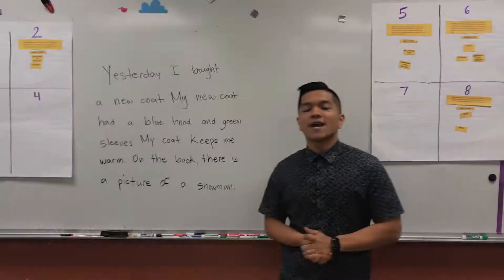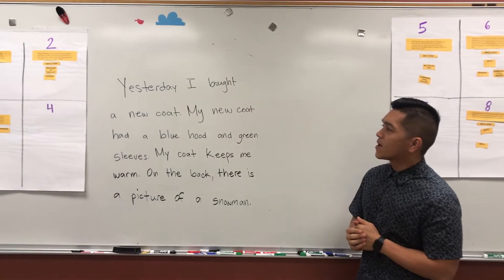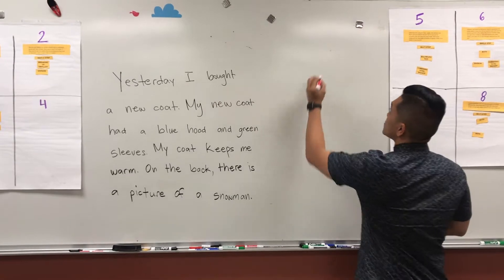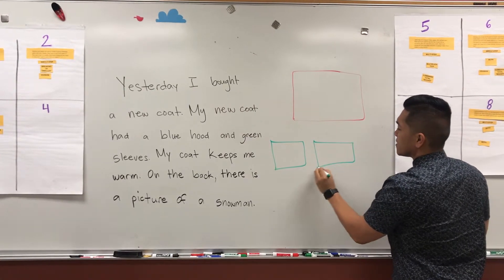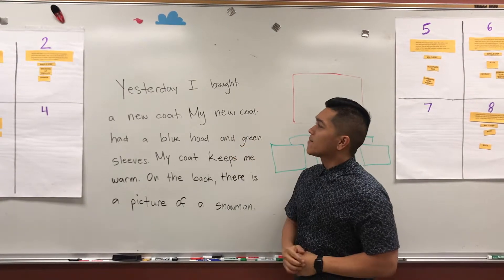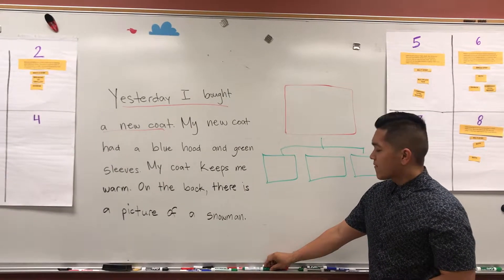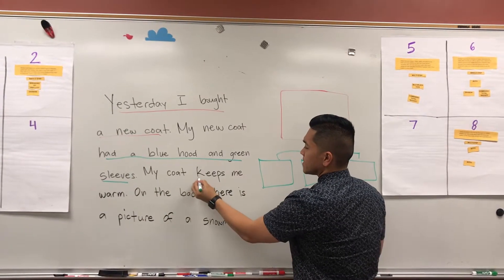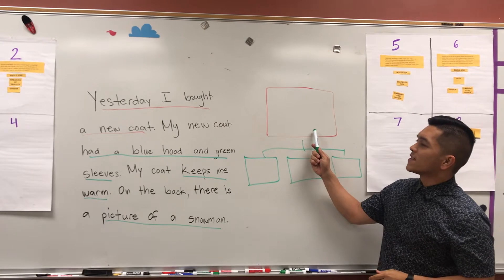Semantic Map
Hello! Here I am explaining the use of a Semantic Map to help our students with distinguishing supporting details and the main idea of a text